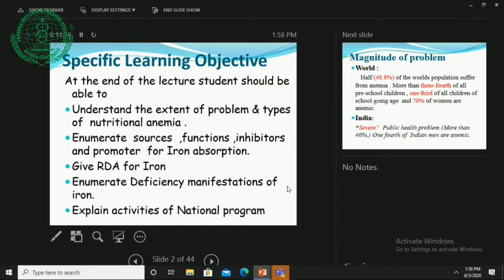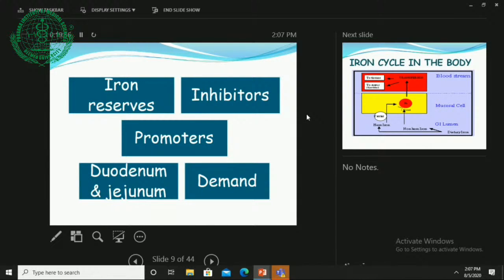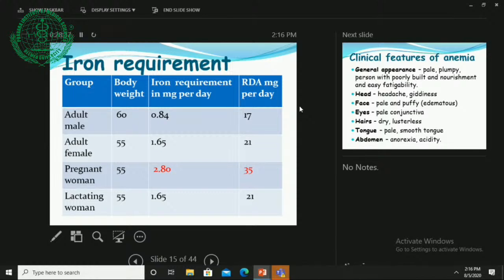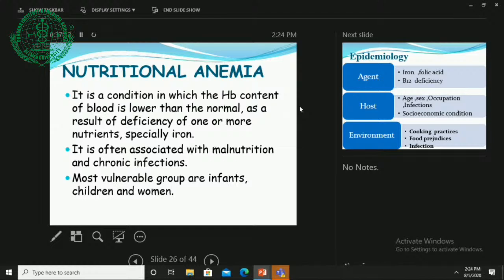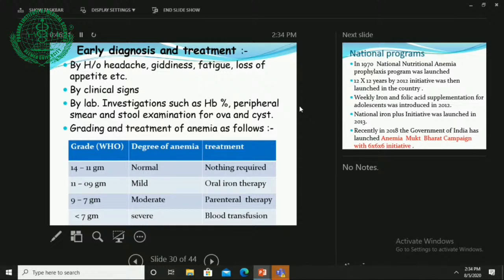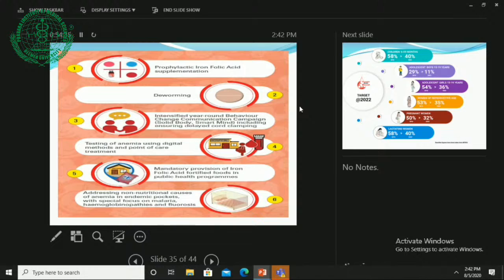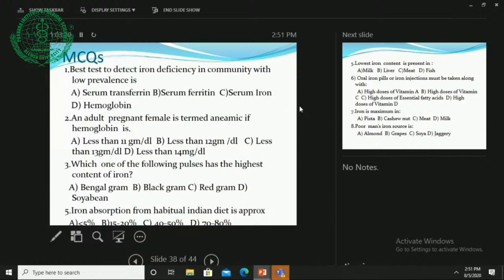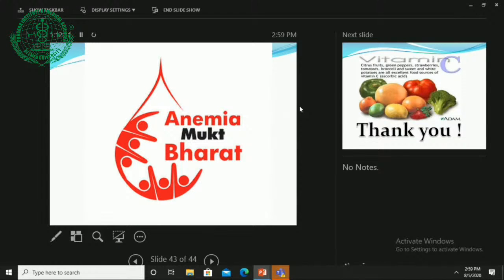Nutritional Anaemia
Dr. Vaishali Phalke , Professor. Community Medicine Dept.RMC.Loni.